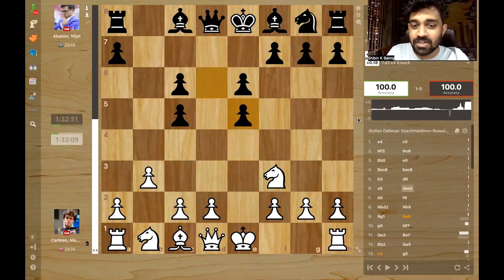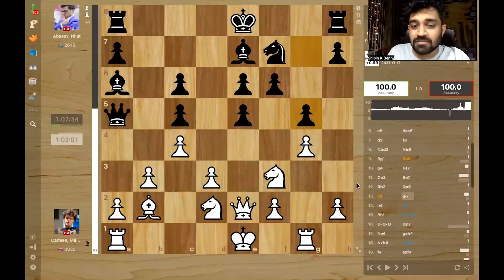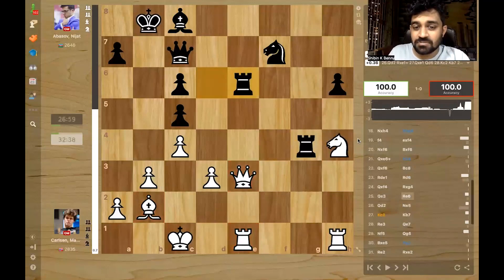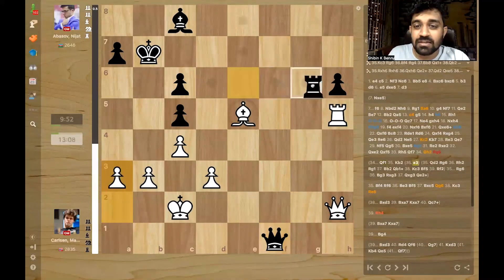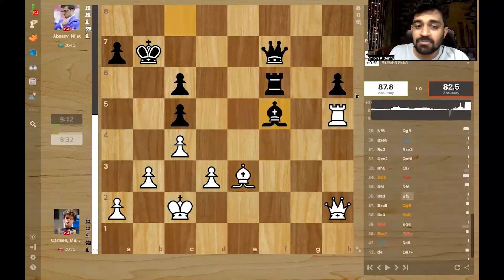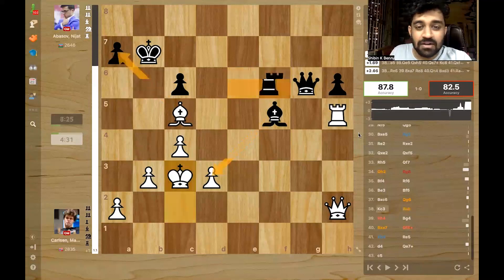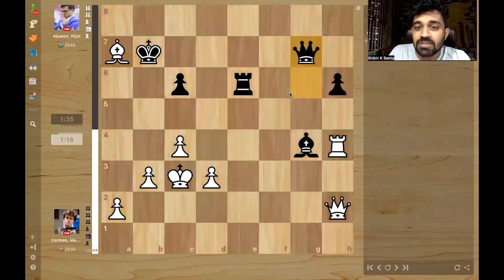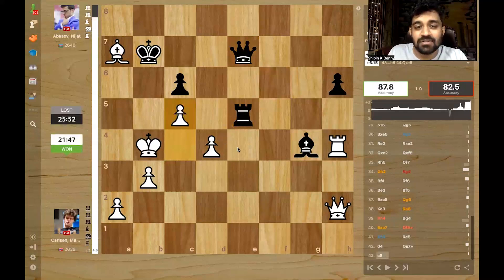Magnus sacs! | Magnus vs Abasov | FIDE World Cup 2023 Semi-finals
The Semifinals of FIDE World Cup 2023 started with a brilliant game by Magnus Carlsen. Abasov missed a golden opportunity in the middlegame, and it was one-way traffic after that.

The Chess World Cup 2023 is a 206-player single-elimination chess tournament that will take place in Baku, Azerbaijan, from 30 July to 24 August 2023. It will be the 10th edition of the Chess World Cup. The top three finishers in the tournament will qualify for the 2024 Candidates Tournament.

The tournament will be held in parallel with the Women's Chess World Cup 2023.

Lichess: shibin123
Chess.com: Shibin123